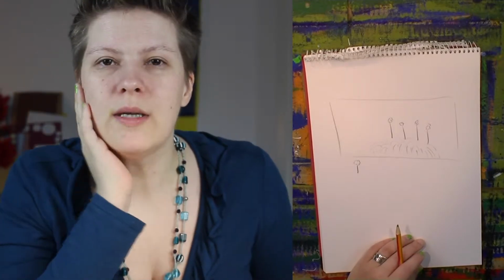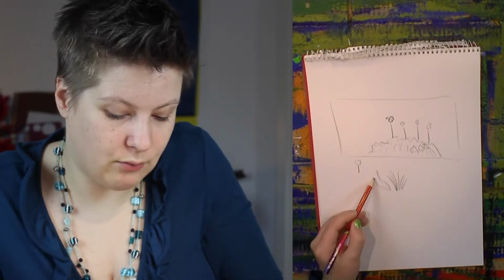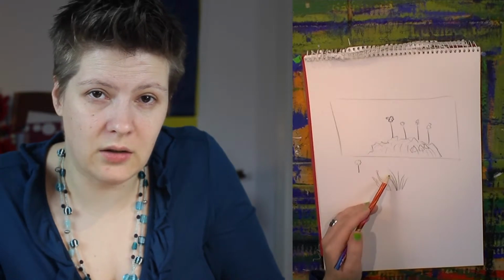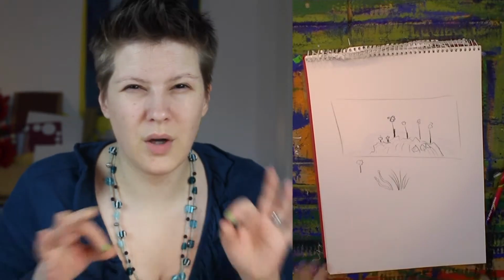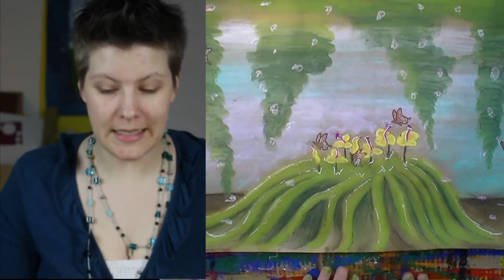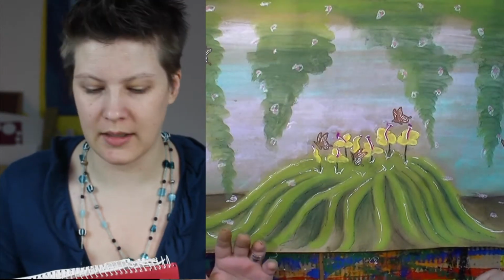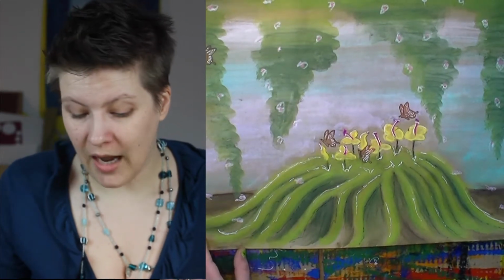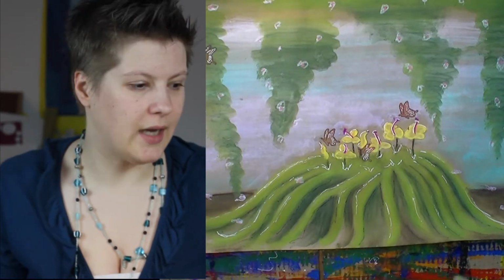Talk-ohhh-Challenge #6 - Dryadella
This is my twice-a-week VLOG about all things, that are going on in my life, with a focus on any art related topics. I hope you enjoy!